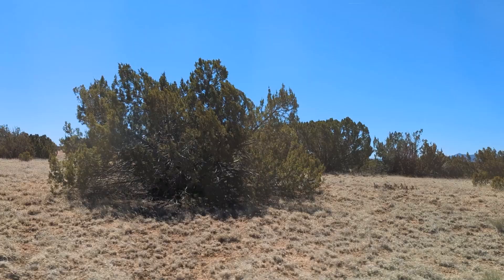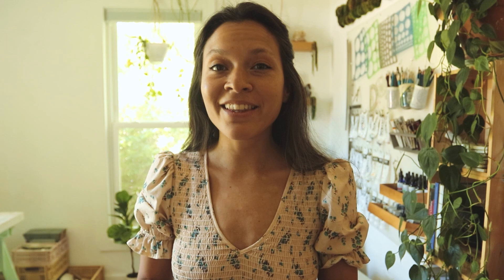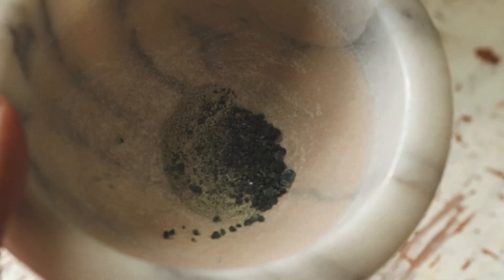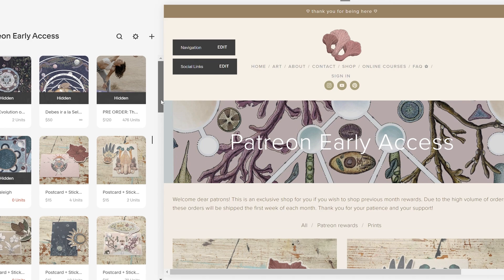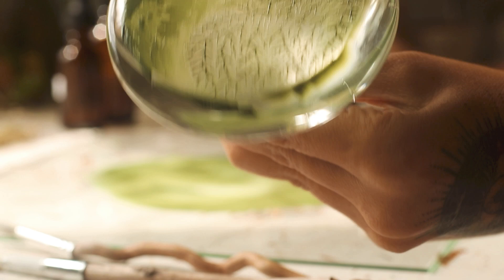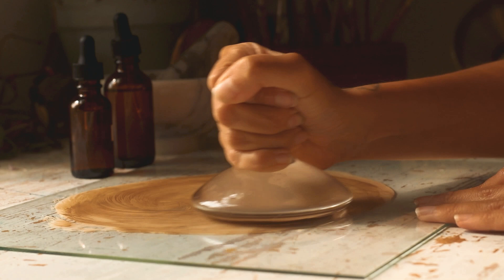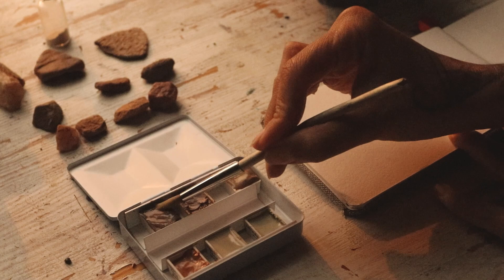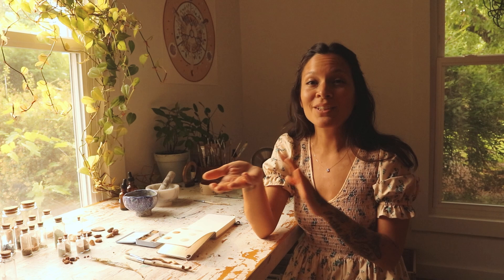Making Watercolors from Earth ~starting my earth pigment watercolor journey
Mentioned in today's video:
Stella Maria Baer's art and workshops (she has 2 workshops coming up this July and September)

Time Stamps:
00:00 - 00:18 intro
00:18 - 02:19 earth pigment paint workshop
02:19 - 03:31  earth pigments shop
03:31 - 04:45 starting my earth pigment journey
04:45 - 08:02 from rock to dust
08:02 - 08:58  squarespace ad
08:58 - 14:13 first attempt at making watercolors
14:13 - 15:24 haldi doodh and nature break
15:24 - 17:20 making watercolor pans
17:20 - 18:33 trying out my own paints
18:33 - 20:12 a successful first attempt at doing watercolors